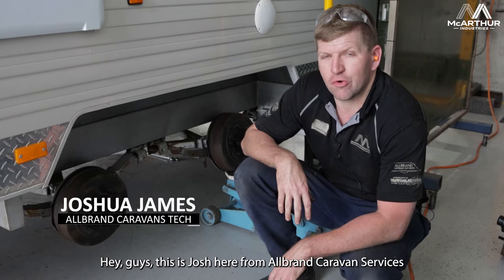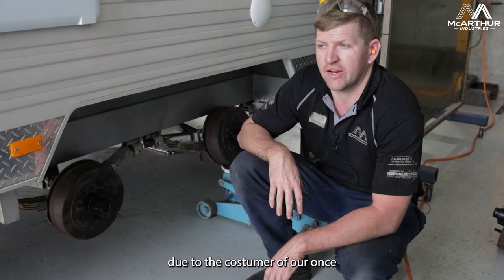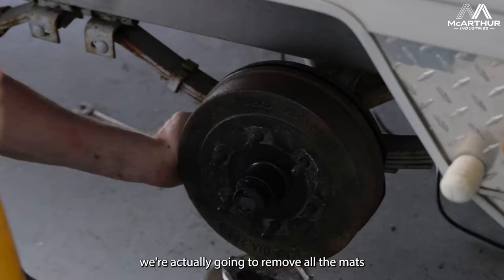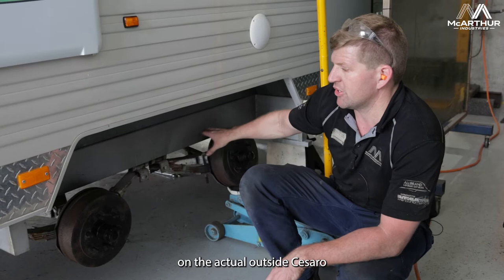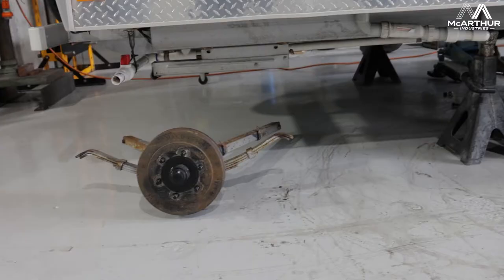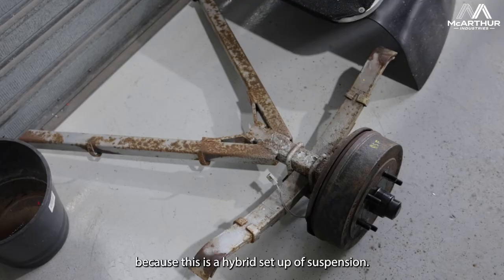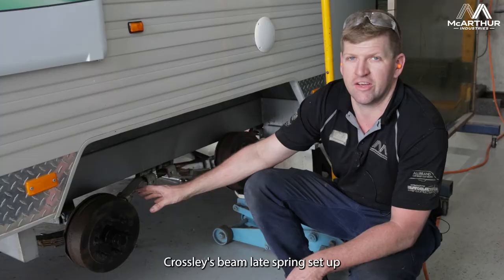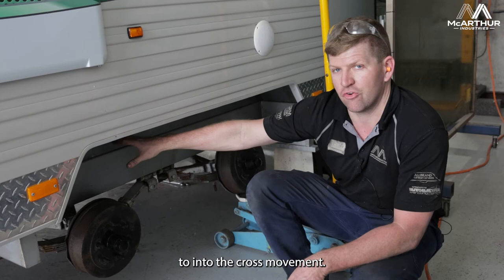Lifting Your Caravan Up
You may want extra clearance under your van by replacing axles or by under slinging your axles at the same time to give you even more space.

In this video, we performed a suspension lift and explained how we do it. We offer a range of suspension modifications and options to give your van better clearance- check it out!